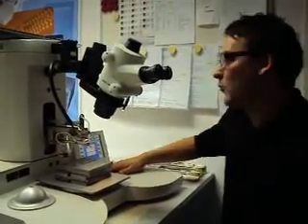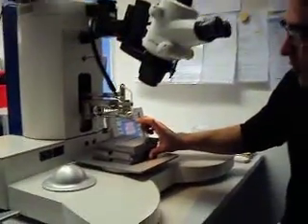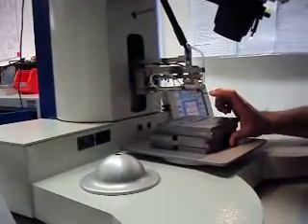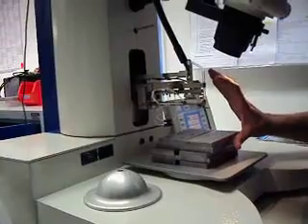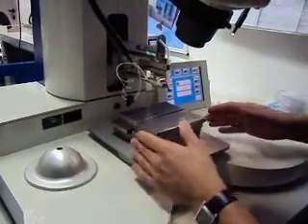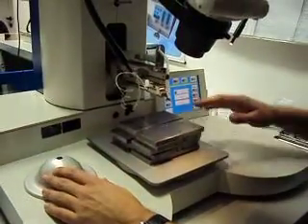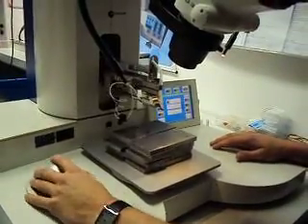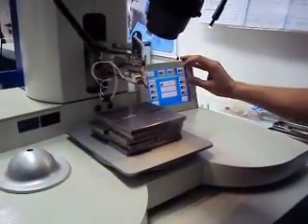H98 increased height of HB16